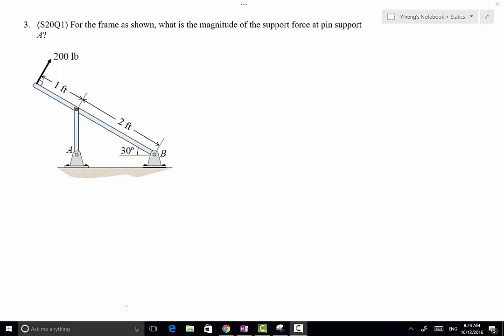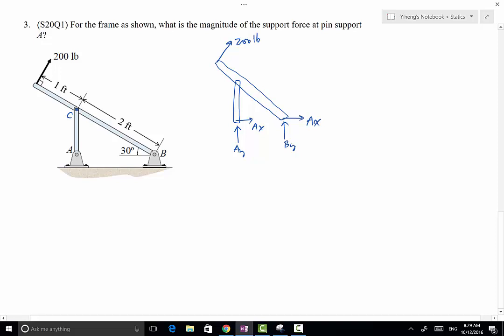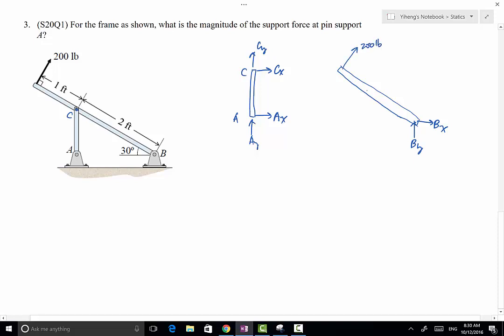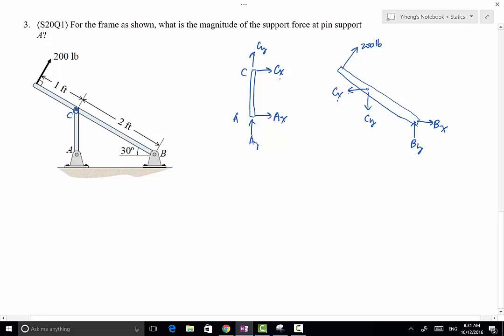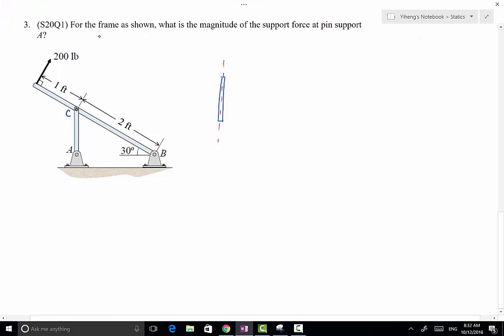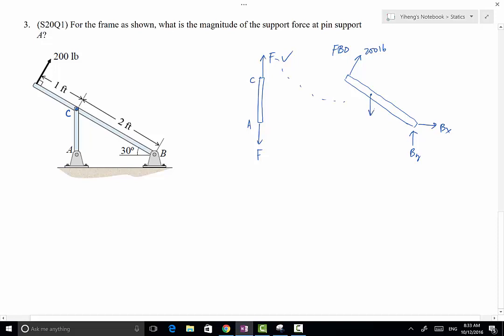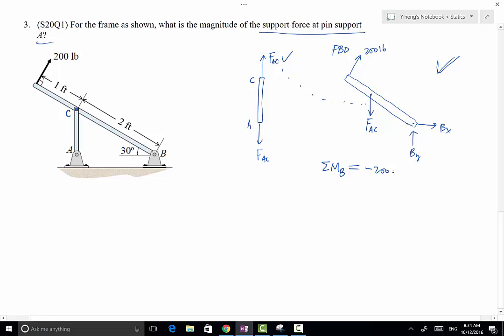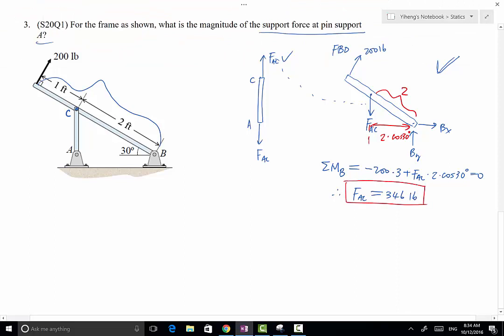Statics W HW06P3